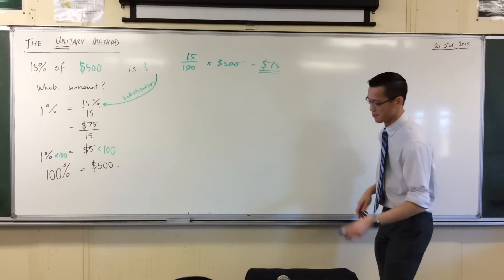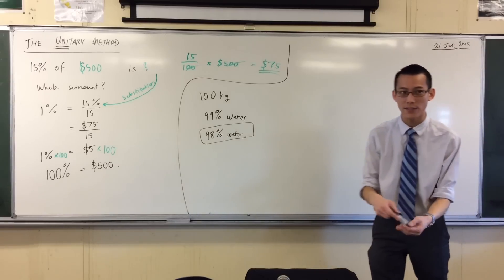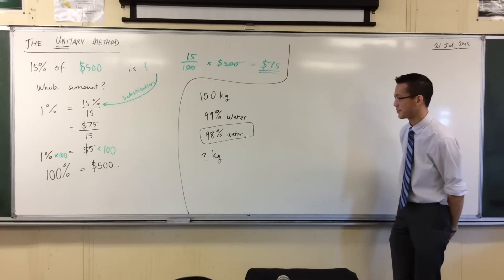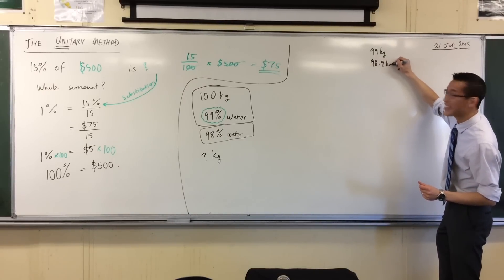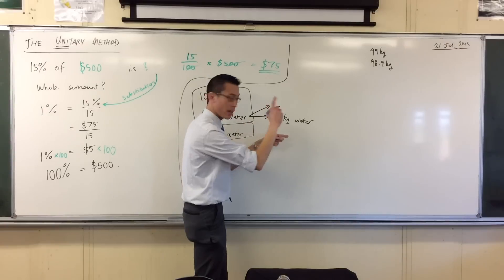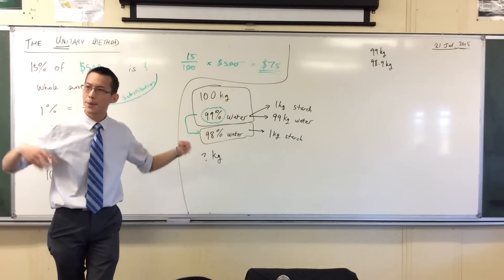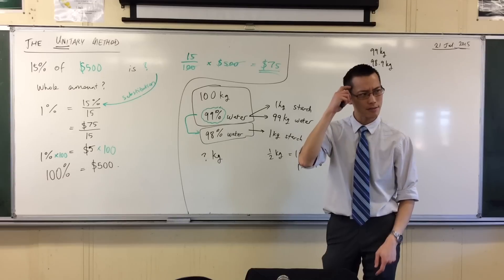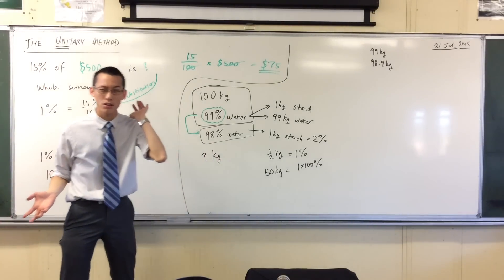The Unitary Method (2 of 2: The Potato Puzzle)